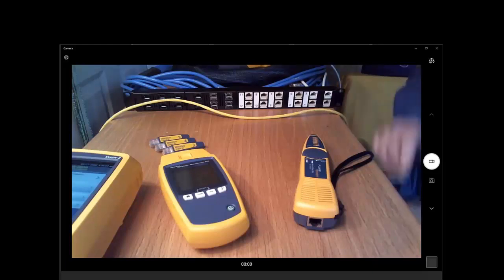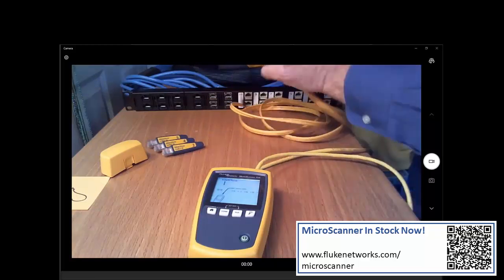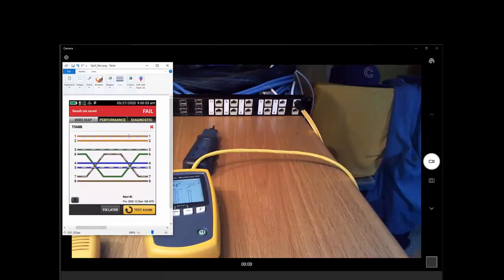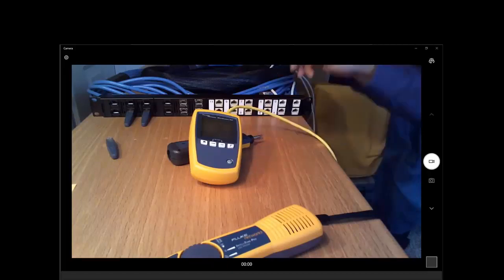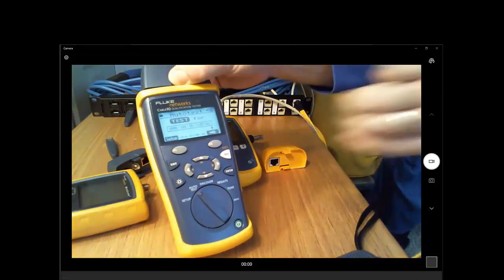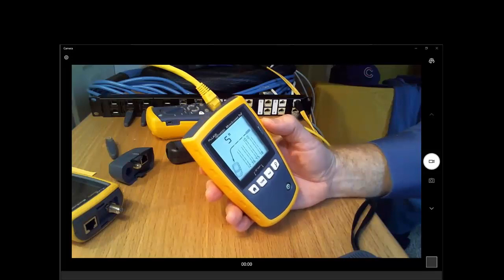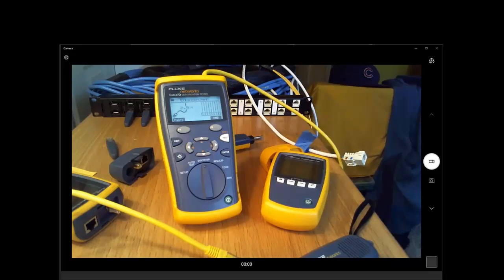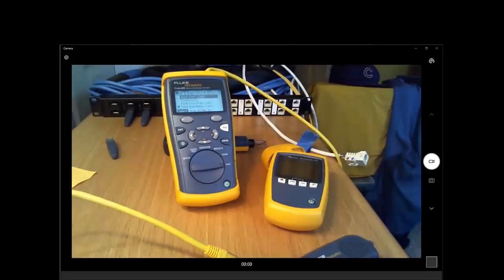"Snack-Sized, No-Slides" Webinar: Copper Cable Troubleshooting by Fluke Networks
In this event, we take about 15 minutes to demonstrate how basic tools such as our MicroScanner™ PoE and IntelliTone™ testers can help you pinpoint copper cable failures.  Then we get to your questions.